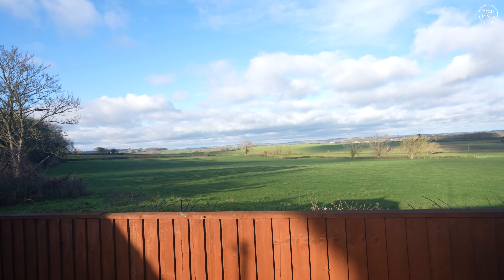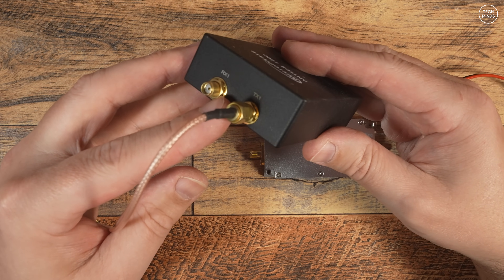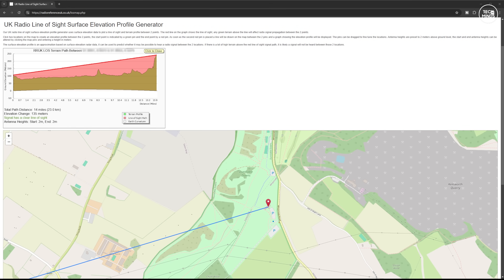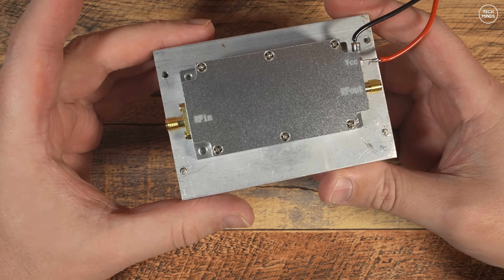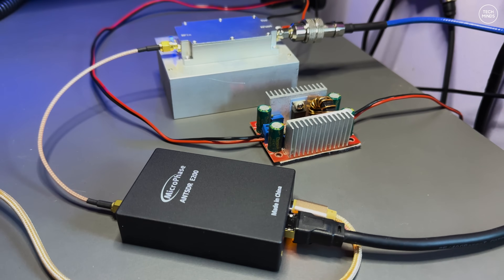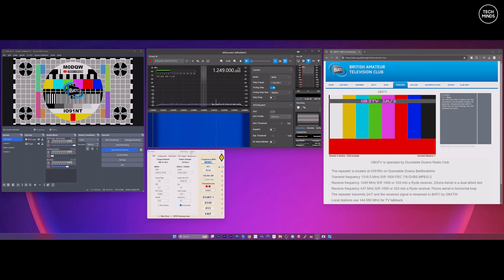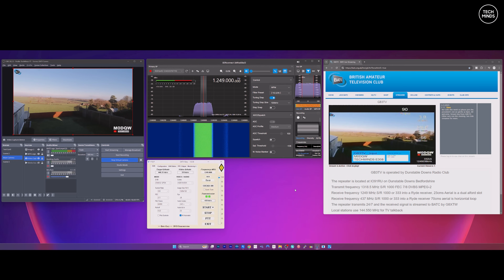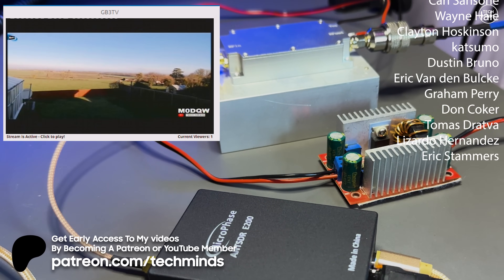15 Miles DATV Transmission On 1.2GHz - Here's what I used!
15 Miles away from my home location is a DATV repeater on 23cms, it's callsign is GB3TV. After research it appears GB3TV is line of sight, so let's see if we can transmit our own video image using a cheap 1.2GHz amplifier.

MUSTOOL MT15S PRO 256x192 Thermal Imaging Camera

DC‑DC Step‑up
UK Amazon
USA Amazon

ANTSDR E200

00:00 The Experiement
01:41 Transmitter
02:27 Possible Amplifier
03:13 Signal Loss
04:02 Amplifier Overview
04:53 DC-DC Step Up
05:31 Setting Correct Voltage
07:10 Hardware Setup
07:52 Software Used
09:58 Does It Work?
11:34 Amplifier Temperature